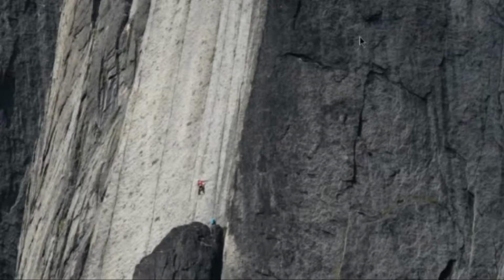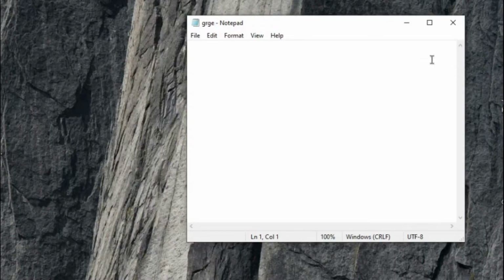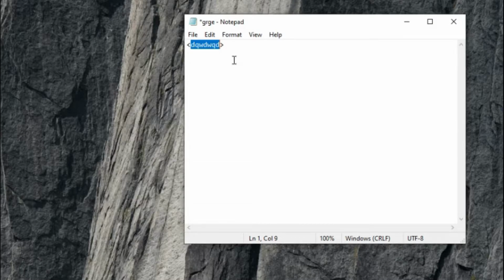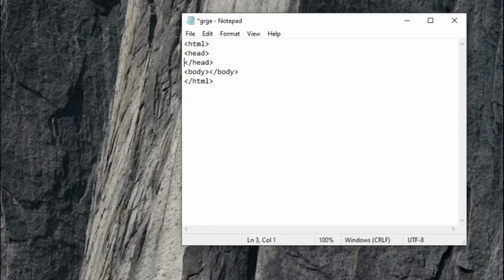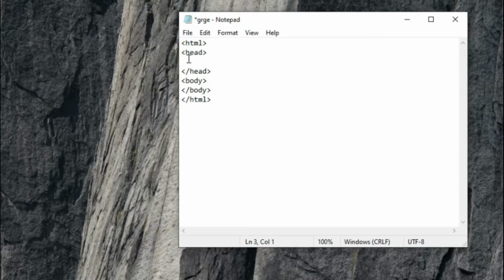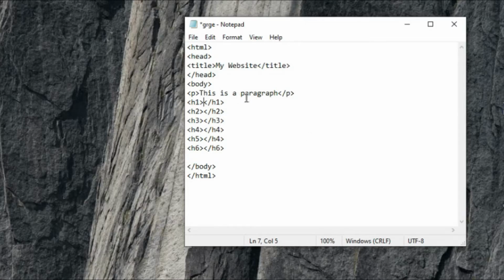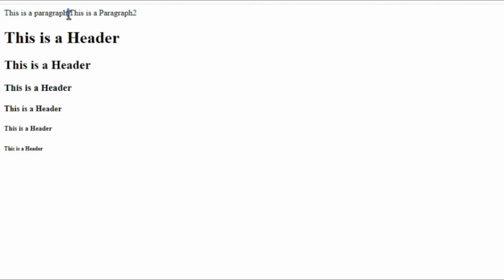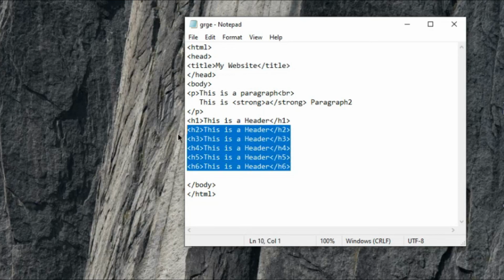HOW TO CODE YOUR FIRST WEBSITE USING HTML! FOR BEGGINERS! EASY!!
Hello Everyone in this video i'm doing a tutorial For Beginners on HTML5 this language is used for designing websites So you can Send this website that you created from this video to any server and it shall work! This is just a way to Start your journey in learning HTML5 I hope you Enjoy it if you want more Tell me in the comments below and i'll try to do an another one with A much easier concept but Advance! Thanks!

Recorded By: XSplit Broadcaster

Timestamps!:

0:00 Introduction

0:18 How to create an html document just so you would be able to Start Writing HTML Code

2:17 The Coding Tutorial Part

Tags(don't mind them):

HOW TO CODE YOUR FIRST WEBSITE USING HTML FOR BEGINNERS!
HOW TO CODE YOUR FIRST WEBSITE
HTML5
HTML
HOW TO CREATE YOUR WEBSITE USING HTML
HOW TO CODE IN HTML FOR BEGINNERS
HOW TO CREATE MY OWN WEBSITE THROUGH CODE
HOW TO CODE A WEBSITE
HOW TO CODE A WEBSITE USING HTML FOR BEGINNERS!
HOW TO CODE FOR BEGINNERS
HOW TO CREATE A WEBSITE FOR BEGINNERS!
HTML TUTORIAL
HOW TO USE HTML